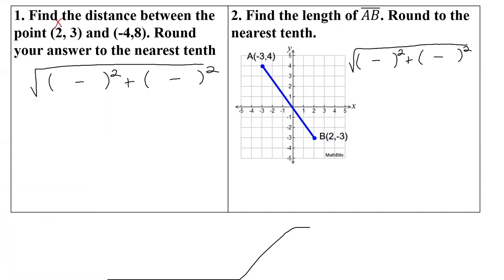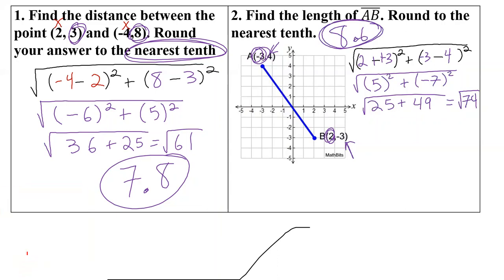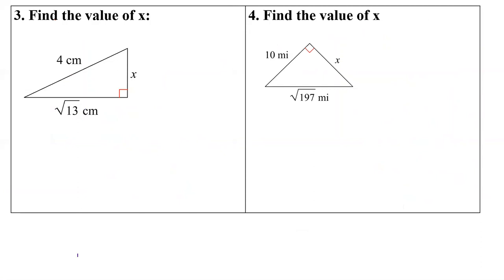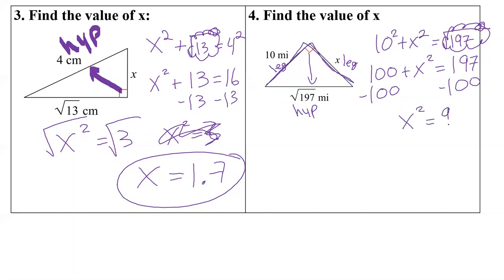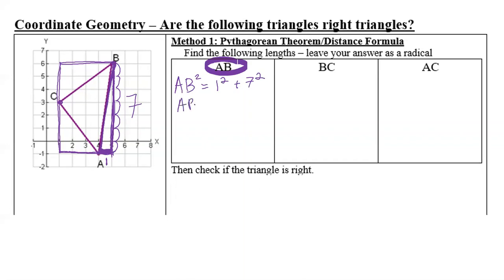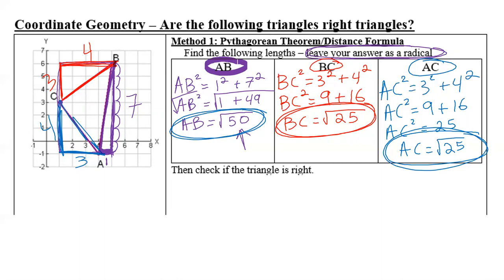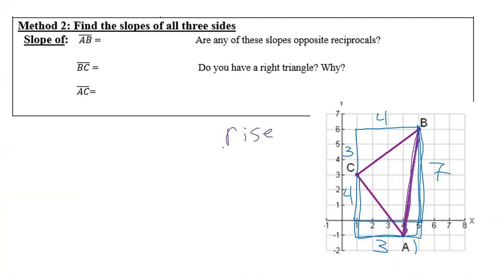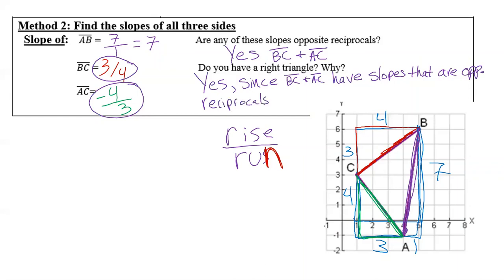6 2 Coor Geo Notes